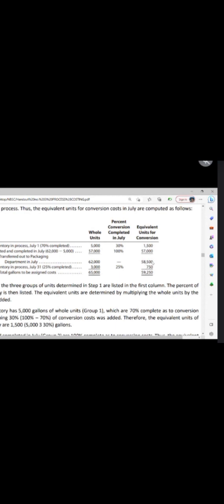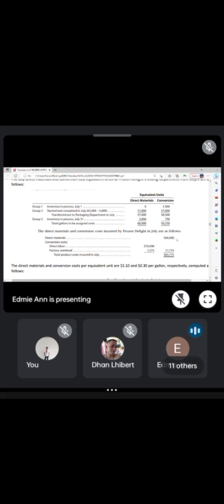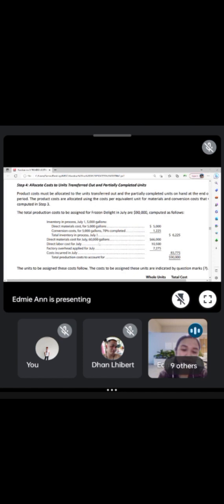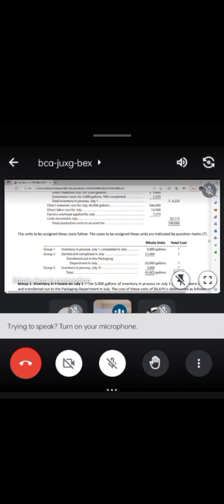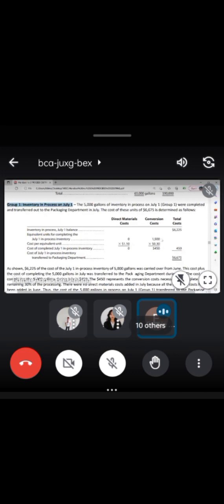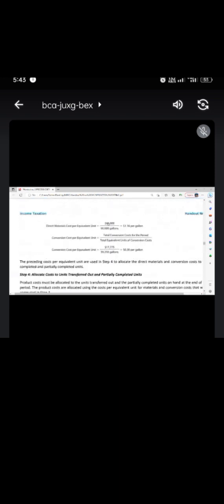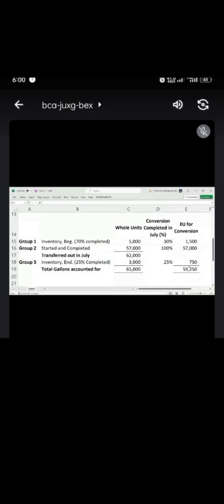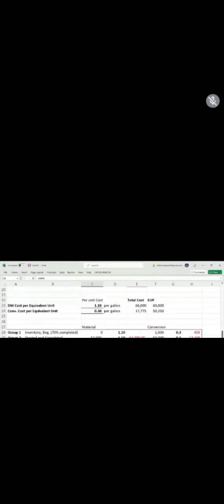Cost of Production Report (vedio part3) elective om1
This video is intended, for the uploader's purpose to revisit and re-study the discussion